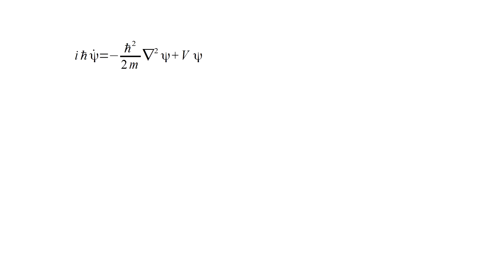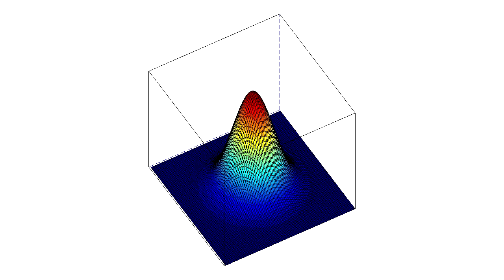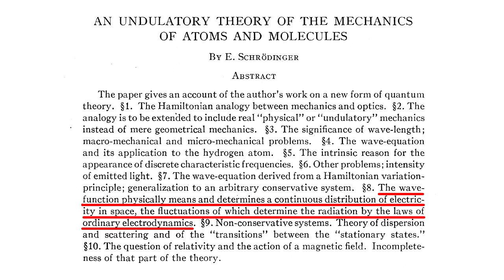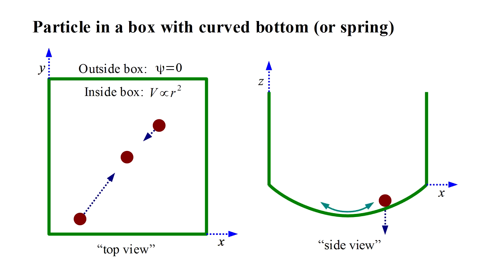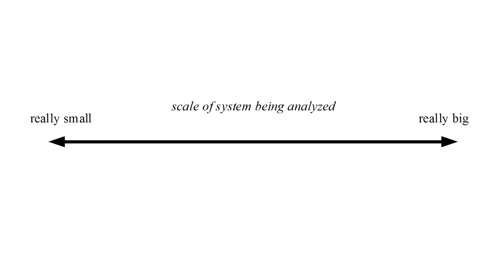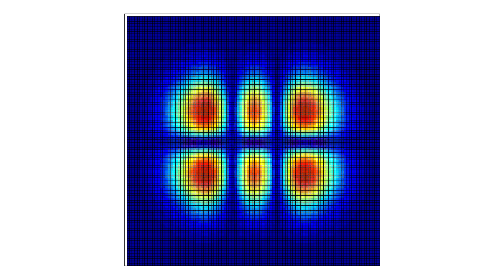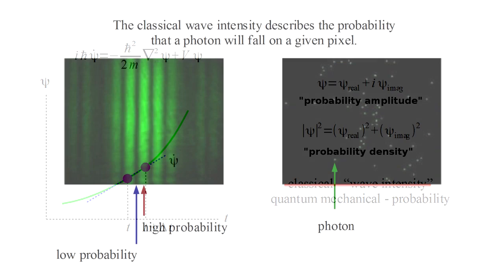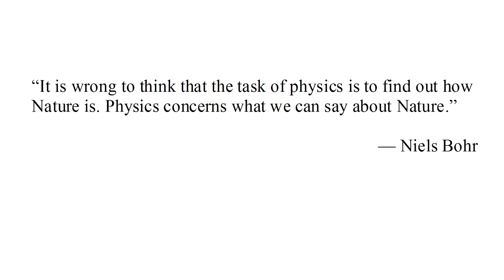Quantum Mechanics 5b - Schrödinger Equation II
Having developed the Schrödinger equation in the previous video, we now generate two-dimensional computer solutions to try and figure out what it says about reality at atomic scales.

Double-slit electron experiment performed by Dr. Akira Tonomura. Images available on Wikipedia.

Scilab code to implement double slit experiment simulation is available at the following link.  (It was not intended for public consumption hence not well commented). This uses a generic color map - in the video I used a customized map that is not easily uploaded.

(click on the Code link)